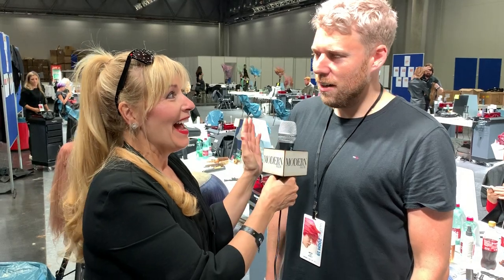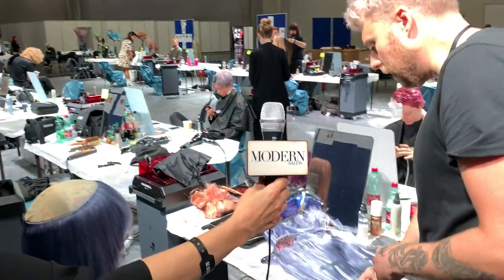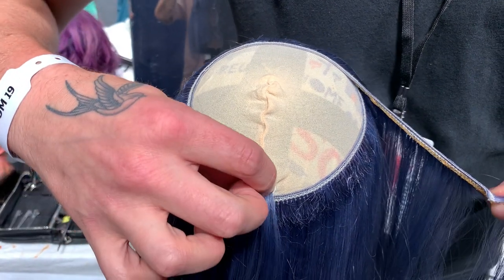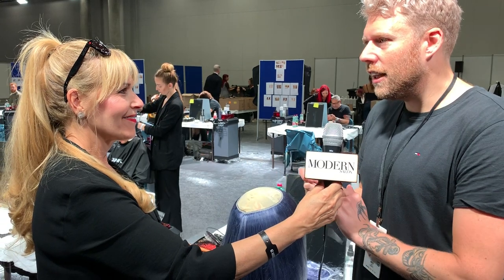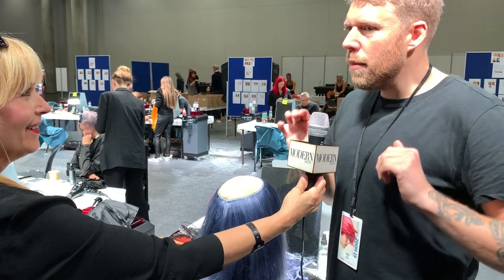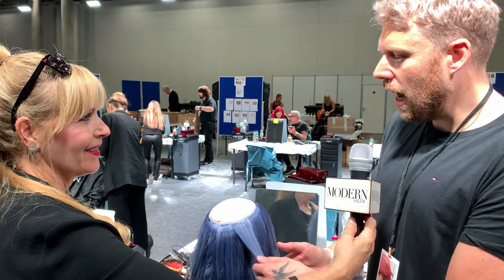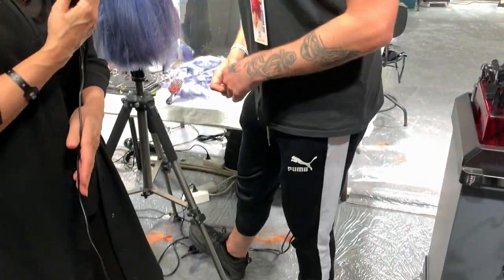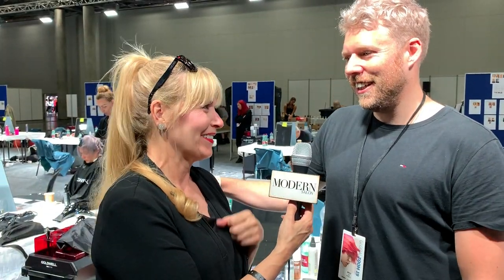HOW TO CREATE A WIG - Sam Burnett At Global Zoom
Sam Burnett shows how to create a wig. The artist is backstage at Goldwell's Global Zoom event in Vienna, Austria, chatting with Maggie Mulhern.